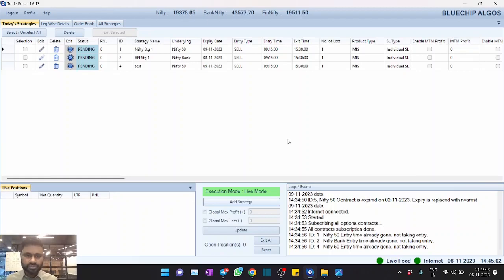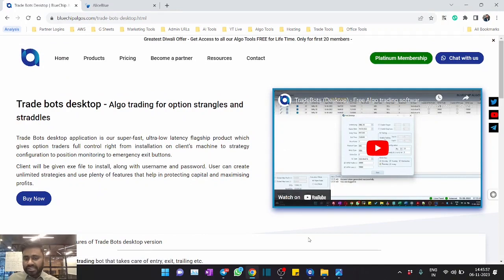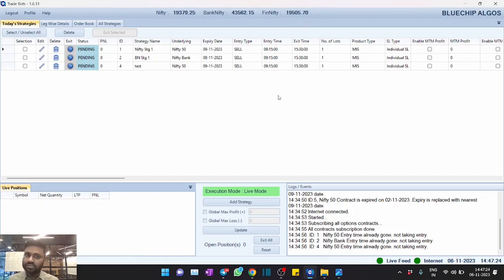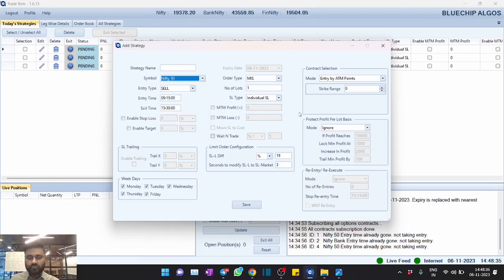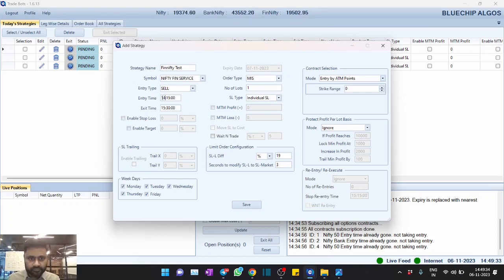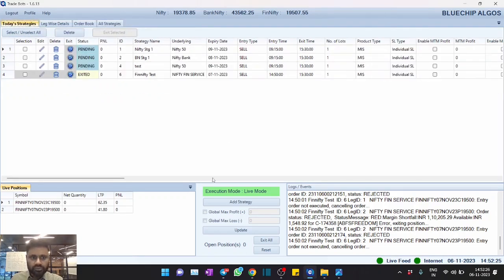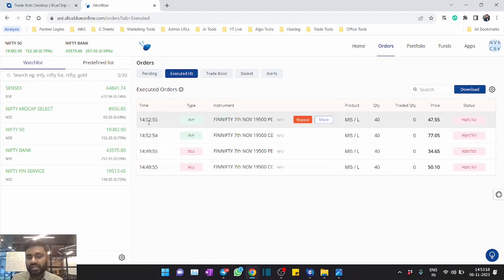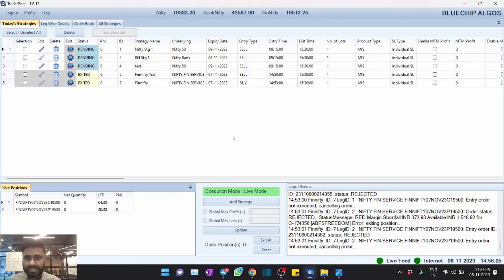TradeBots Desktop is now available for Zerodha - New Version Release 1.6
In this video we explained about a new version release 1.6.13 that has two major updates.

Available for Zerodha Broker - Now tradebots desktop is available for zerodha as well along with Aliceblue and Angelone brokers. So now traders can automate their time based straddles and strangle option strategies using this super fast application.

Added Finnifty Index - Another major update is that we have added Finnifty Index to this app which means users can now start trading in Finnifty expiry on Tuesdays.